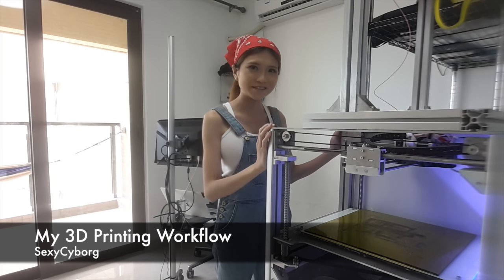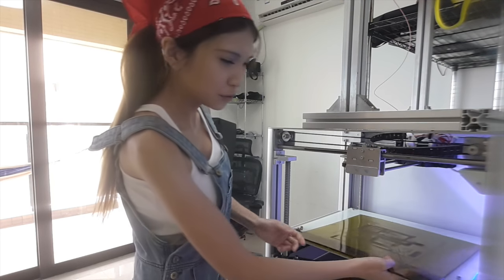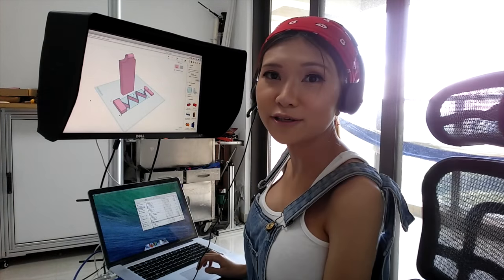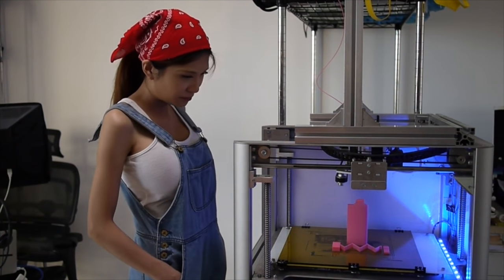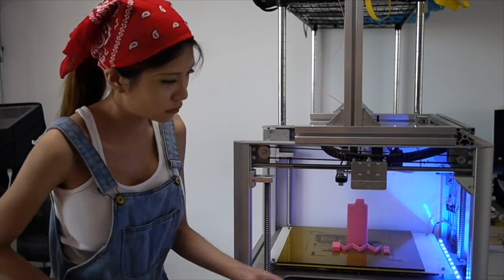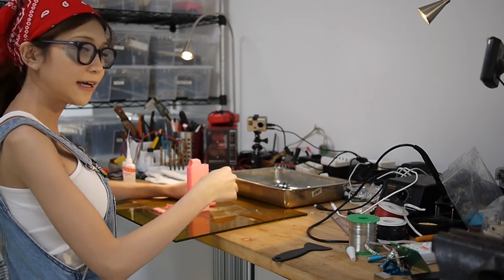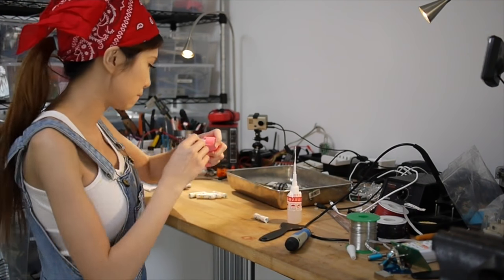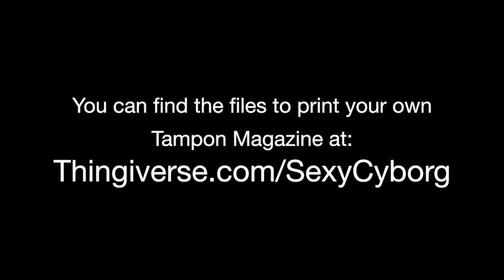My 3D Printer Workflow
Or many other more recent videos on my channel.

In this video I print and assemble my Tampon Magazine model from Thingiverse